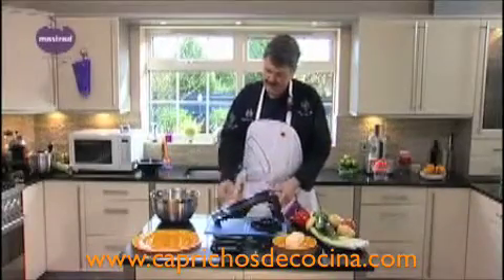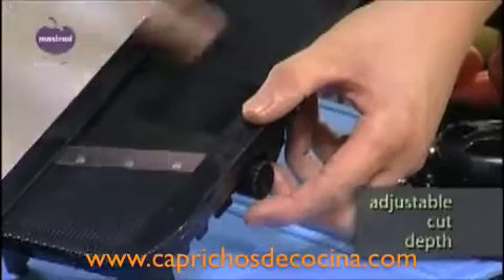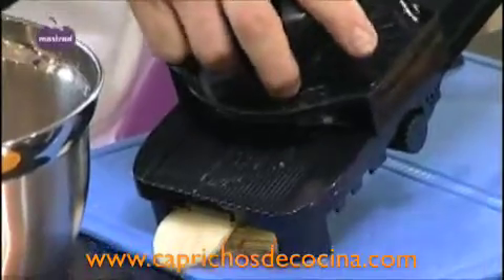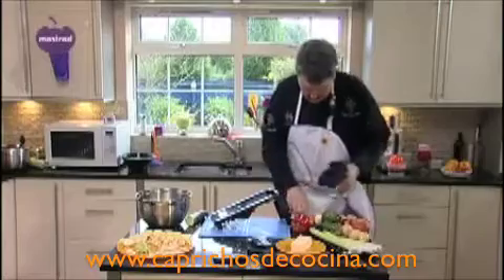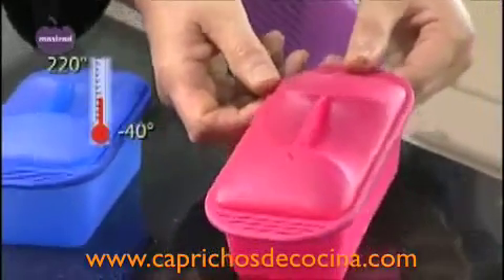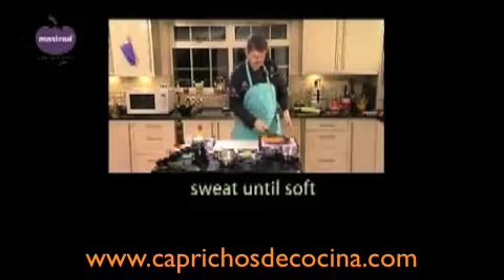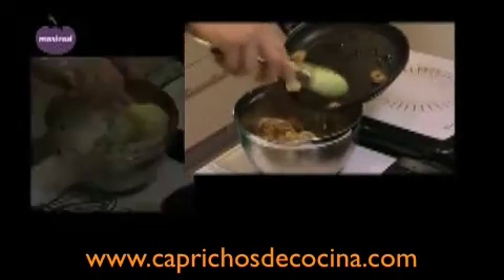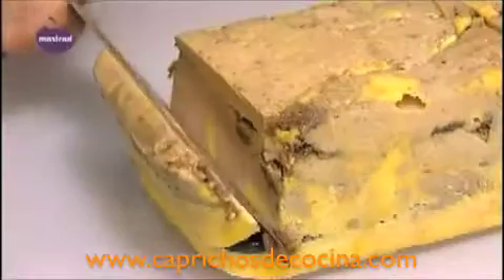MANDOLINA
Por fin una mandolina de chef para la casa. Equipada con un juego de cinco hojas de acero inoxidable para cortar, rayar y laminar. Ideal para las patatas fritas y los chips. Se puede regular el espesor del corte al gusto para tamaño de fritas y de juliana. El empujador y la empuñadura ofrecen confort y seguridad. Lavable en el lavavajillas. Patas plegables y antideslizantes. Puede utilizarse en apoyo sobre sus patas o sobre un tazón.
El alimento se coloca en la parte móvil y es agitado con un movimiento de vaivén de tal forma que cada secuencia va sacando una rodaja del alimento debido a su paso por la cuchilla.